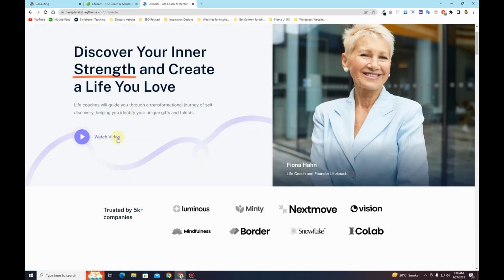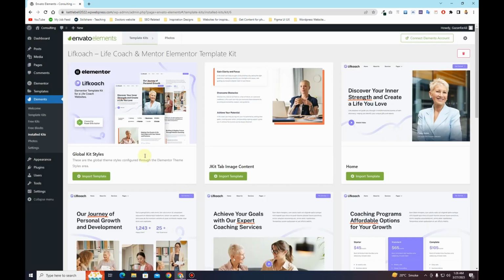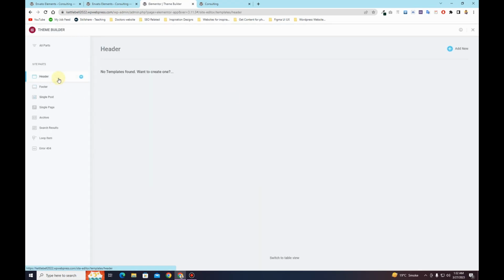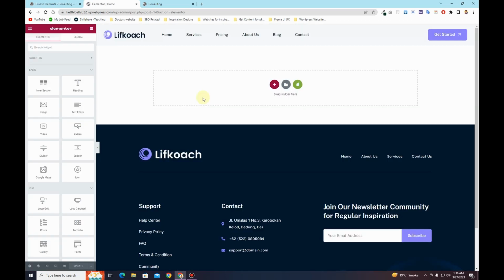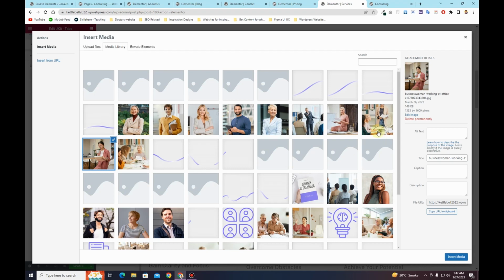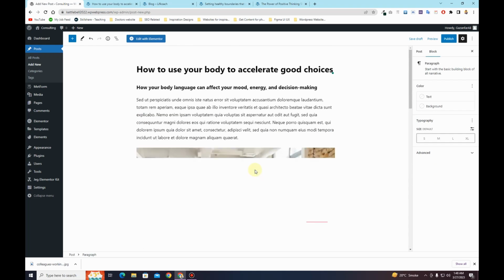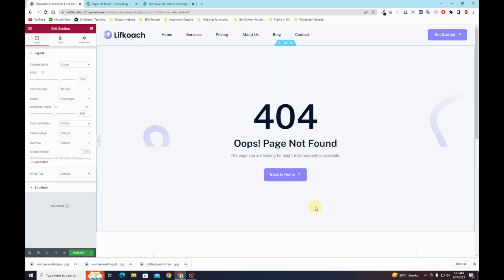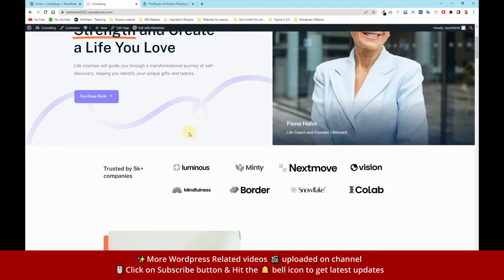How to make consultants or coaches website in elementor | consulting website in wordpress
In this tutorial, I am going to show you how to create a consulting/coaching website in WordPress. We will use a kit from Envato Elements. The download link for that kit is below.

make sure you watch the entire video to create a website for you or your client.

🚀 Solved Questions:
- how to start a consulting business
- Consulting Business Website
- Consulting and Coaching website
- Coaching website in WordPress
- Consulting and coaching Business website in WordPress